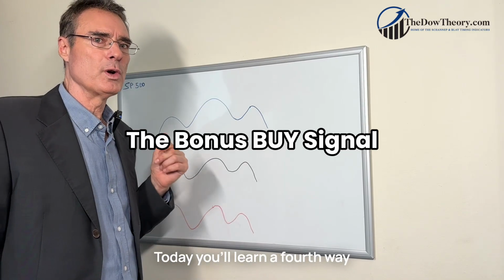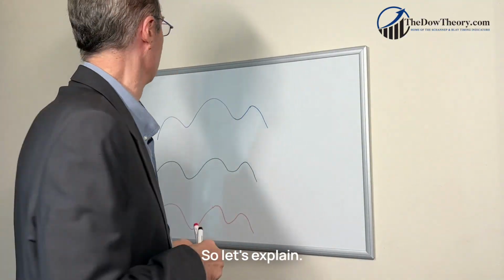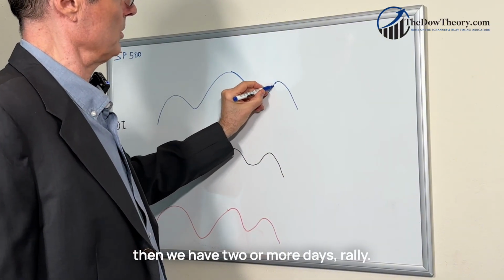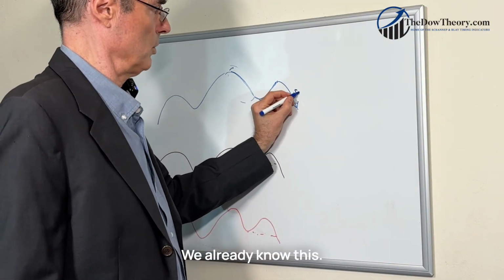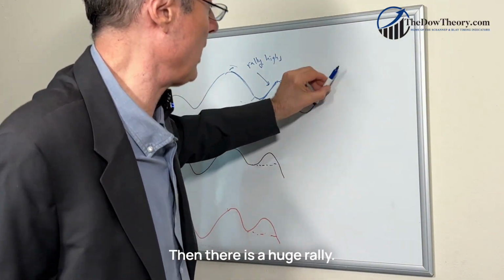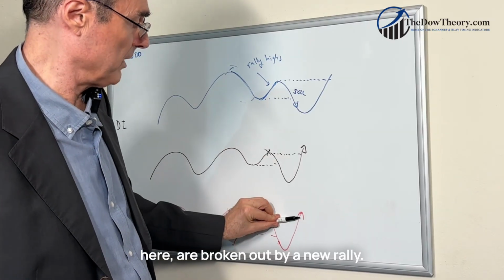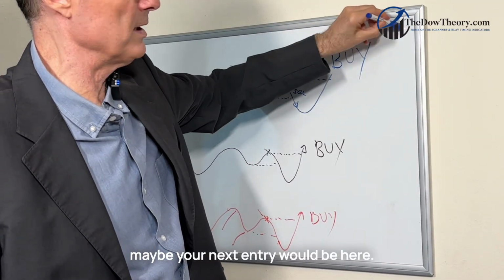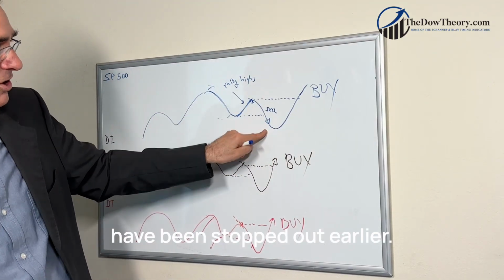Dow Theory for the 21st Century | Bonus BUY signal | Episode 9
Welcome to the tenth episode of my new series, Dow Theory for the 21st Century (DT21C). In this episode, I have you a "bonus" Buy signal that rarely triggers but you cannot afford to miss.

The average annual gain for this Indicator since year-end 1953 would have been 13.69% vs. 10.86% for Buy and Hold. This Investopedia article reveals how this Indicator crushes buy-and-hold with striking outperformance and dramatically lower drawdowns.

This is the same method I use to guide my own trades and to share market signals with my Subscribers at TheDowTheory.com. Subscribe to follow the full DT21C series and become fluent in the modern evolution of Dow Theory.
This is not a theoretical course. I am a real trader who relies on Dow Theory every single day to guide decisions and manage risk. What you learn here is the same framework I use to protect capital, catch major trends, and avoid the traps that wipe out most investors. My goal is simple: to show you how Dow Theory works in real markets, in real time. Dow Theory for the 21st Century is the most updated and effective version of Dow Theory available today. It preserves Charles Dow’s core principles while adapting them to the speed, structure, and complexity of modern markets. If you want to improve your timing, reduce drawdowns, and understand market structure with greater clarity, this free course will help you get there. Upcoming episodes will cover confirmation, secondary reactions, trend changes, and advanced techniques that turn Dow Theory into a practical decision tool for traders and investors. If you want more resources, visit my